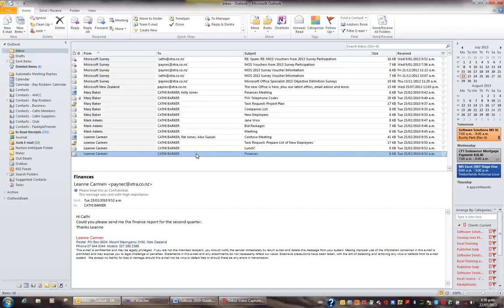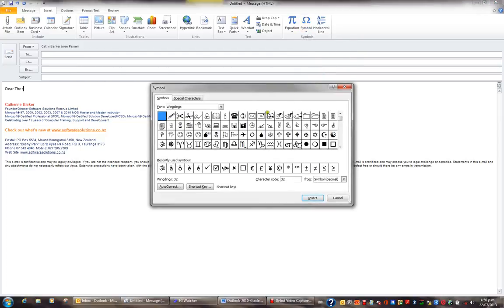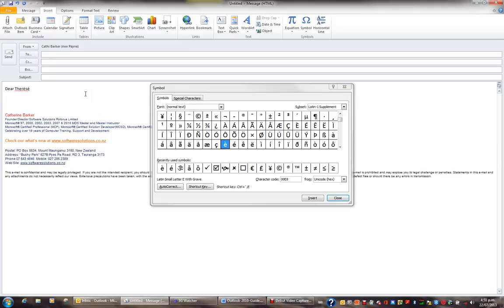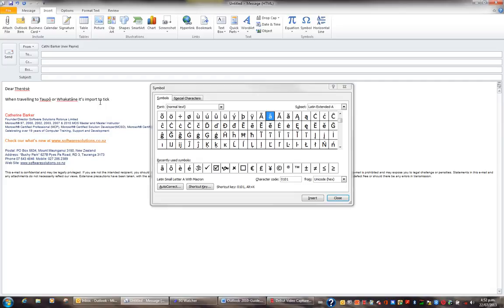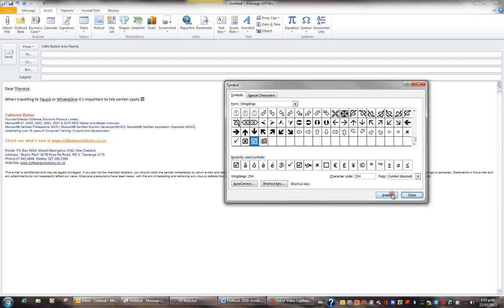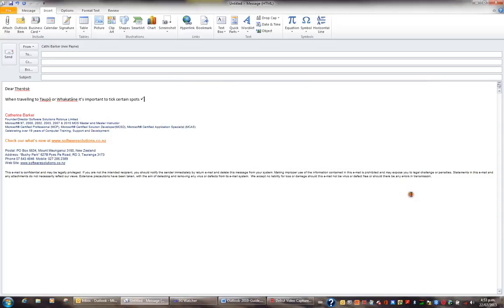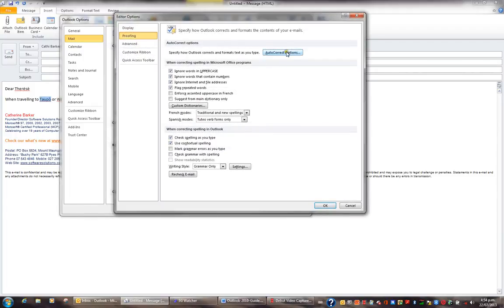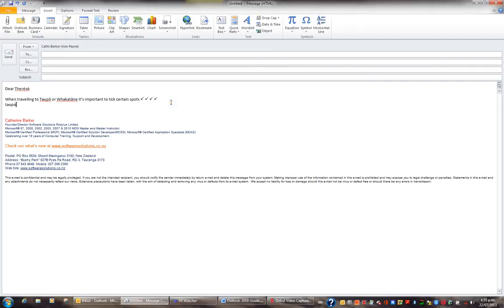Microsoft Outlook 2010 Mastering Video 25 Symbols and AutoCorrect